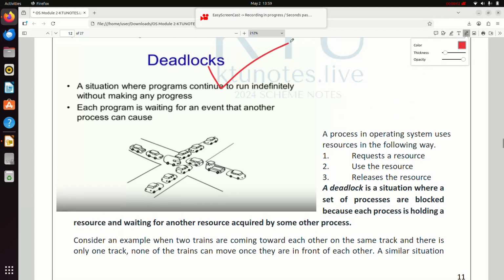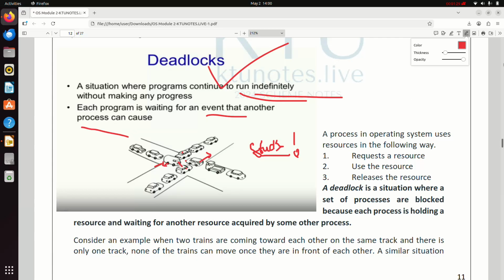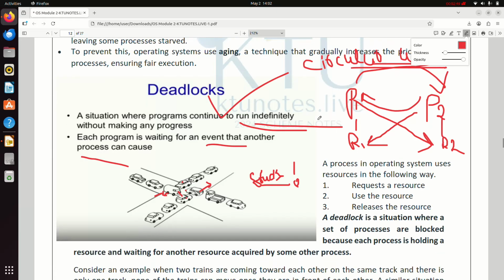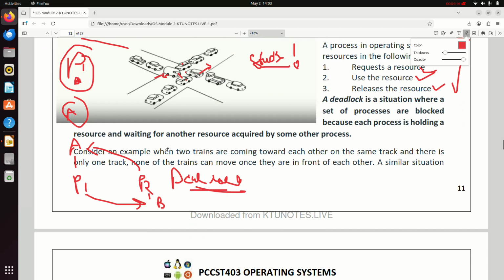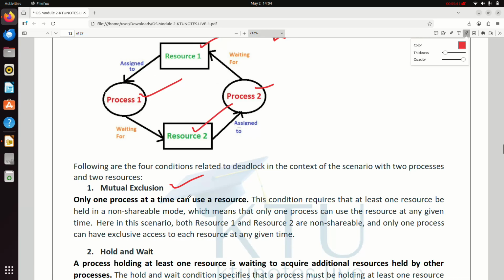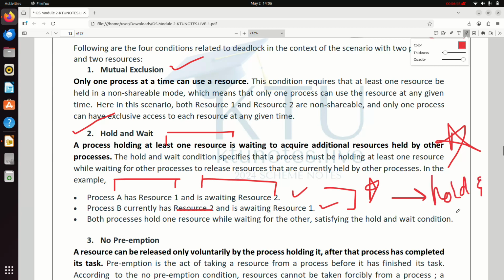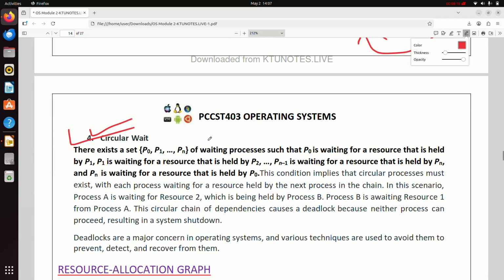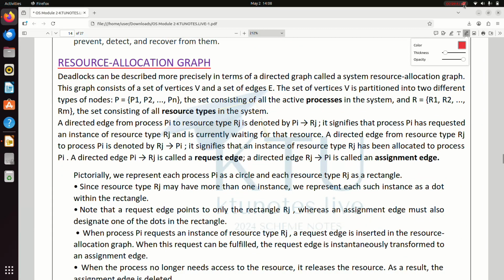OS(OPERATING SYSTEM) MODULE-2 INTRODUCTION TO DEADLOCK S4 KTU 2024 SCHEME